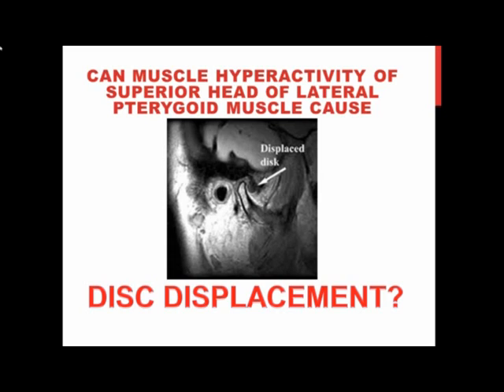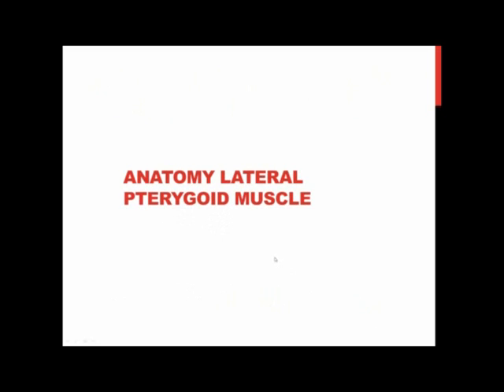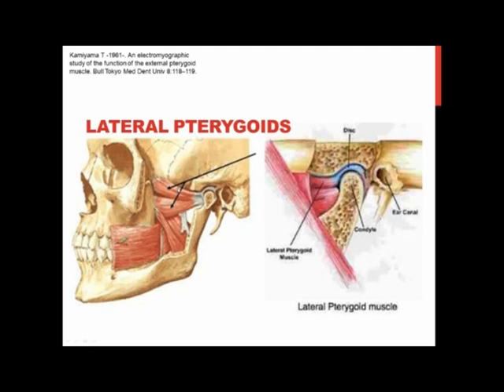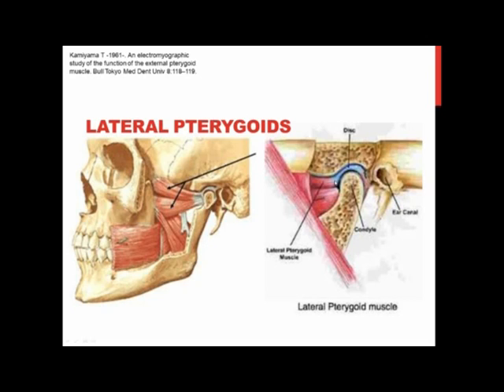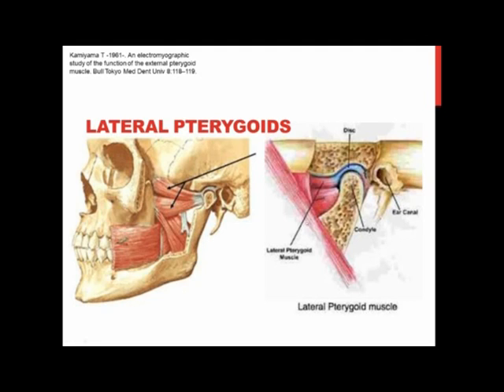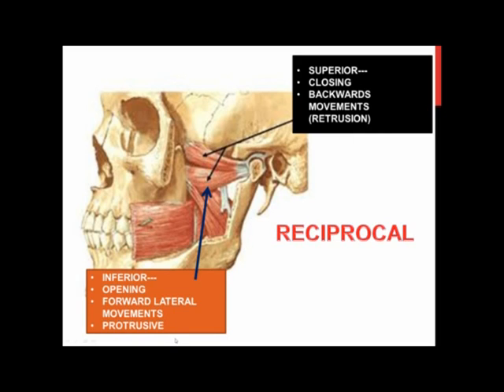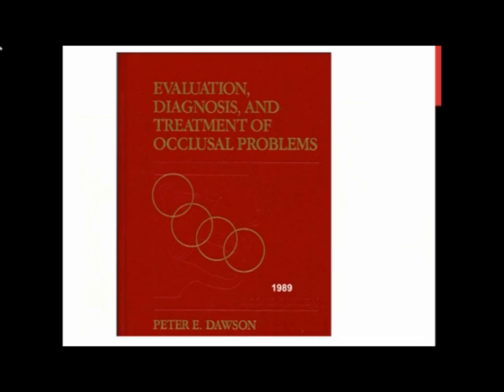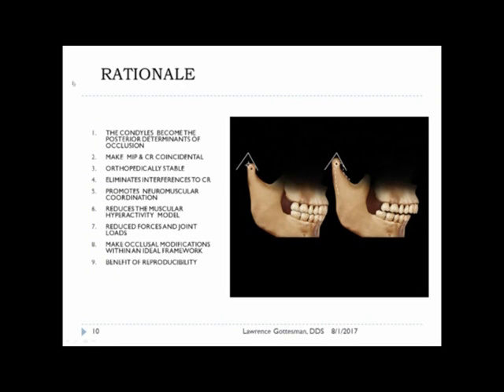CAN THE LATERAL PTERYGOID MUSCLE CAUSE DISC DISPLACEMENT, PART 2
DOES THE LATERAL PTERYGOID MUSCLE CAUSE DISC DISPLACEMENT IN TMD INTERNAL DERANGEMENTS? PART 2 LAWRENCE GOTTESMAN, DDS